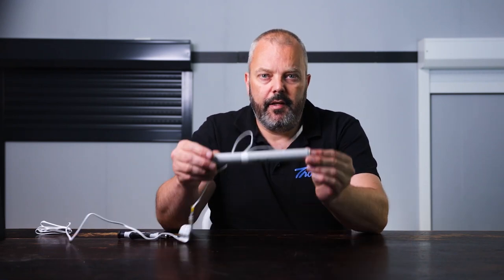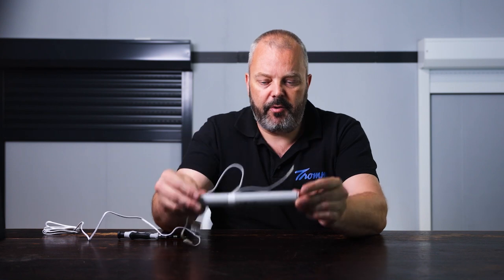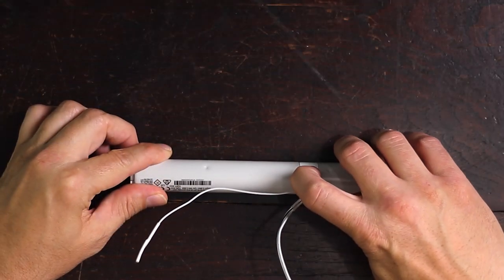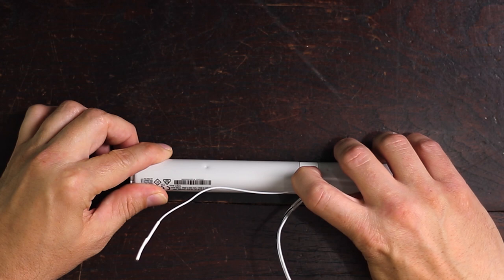How to reset a Somfy 12V blind / shade motor (tilt & lift 25 RTS)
In this video, we show you how to reset the Tilt & Lift 25 RTS blind / shade motor.

This motor is commonly used for roman blinds.

If you are interested in automating your existing roman blinds with this motor, we have 2 kits available.

There's also a kit with a remote control, rchargeable batteries and the battery wand included.